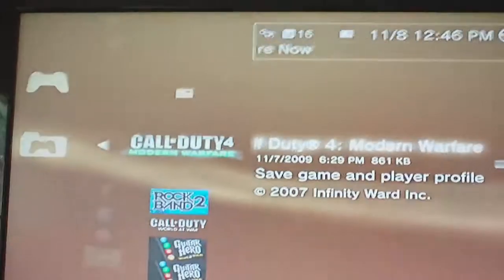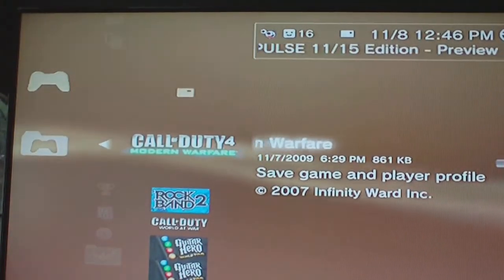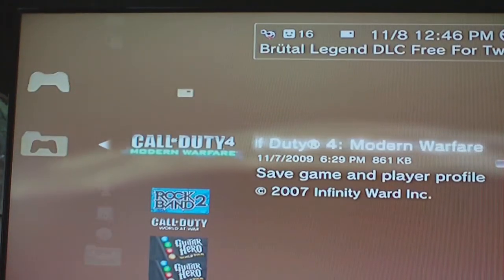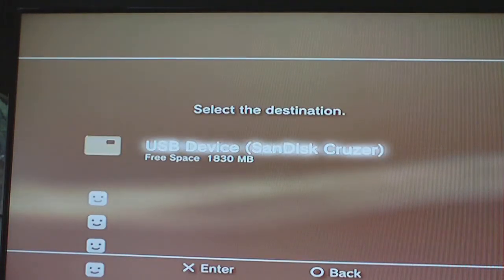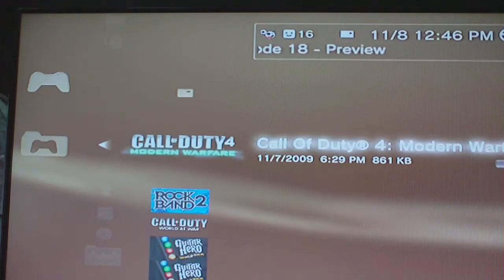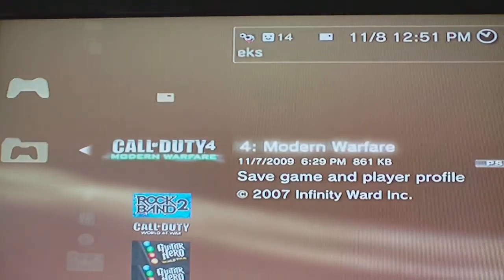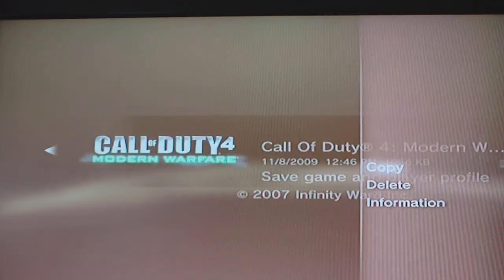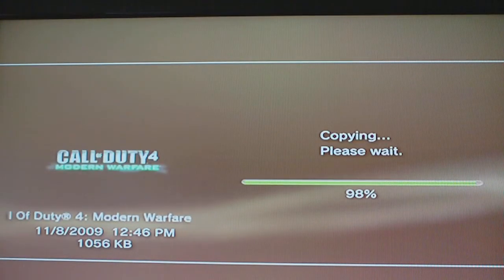COD4 - SINGLE PLAYER HACKS TUTORIAL PS3 (NO CLIP AND ALL WEAPONS!)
How To Use It:

No Clip - Press 'Select'
Give All - Left trigger [L2]

Put these codes into GPAD0_SP:

set sv_lastSaveGame "savegame.svg"
set cg_subtitles "0"
set takeCoverWarnings "0"
set cheat_points "30"
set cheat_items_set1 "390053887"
set cheat_items_set2 "0"
set s0 "0"
set s1 "0"
set s2 "0"
set s3 "0"
set s4 "0"
set s5 "0"
set s6 "0"
set s7 "0"
set s8 "0"
set s9 "930"
set s10 "0"
set s11 "0"
set s12 "0"
set s13 "0"
set s14 "0"
set s15 "0"
set s16 "10135"
set s17 "0"
set s18 "7735"
set mis_01 "21"
set mis_difficulty "0"
set breath_sprint "1"
set player_sprintSpeedScale "7"
set jump_height "99999"
set cg_laserForceOn "1"
set bg_fallDamageMaxHeight "99999"
set bg_fallDamageMinHeight "99999"
set phys_gravity -10
set player_meleeRange "900"
set player_sustainAmmo "1"
bind DPAD_UP "god"
bind BUTTON_LTRIG "give all"
bind BUTTON_BACK "noclip"

Put these codes into GPAD0_CM:

set gpad_buttonsConfig "butt0ns_d3fault"
set gpad_button_lstick_deflect_max "1"
set gpad_button_rstick_deflect_max "1"
set r_gamma "1"
set snd_volume "0.8"
set input_invertPitch "0"
set input_autoAim "1"
set gpad_sticksConfig "thumbstick_default"
set nightVisionDisableEffects "1"